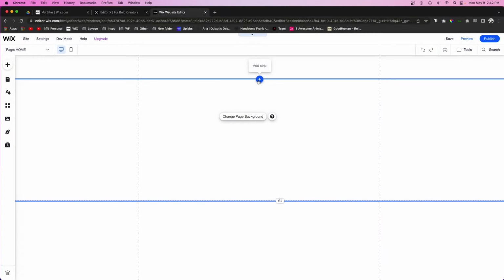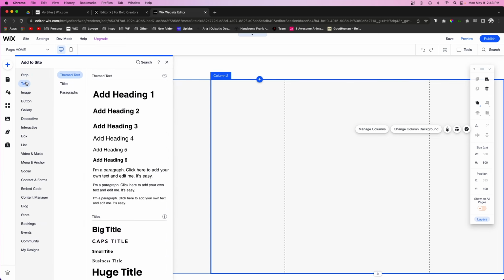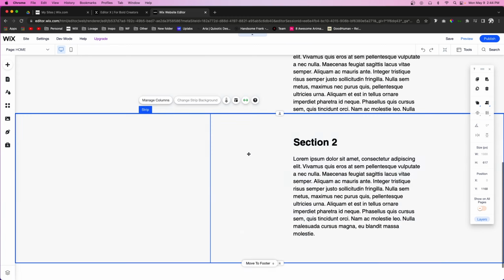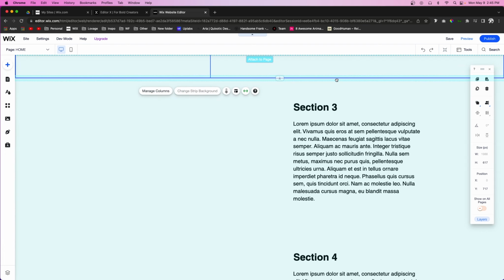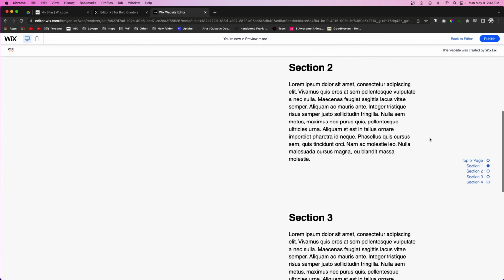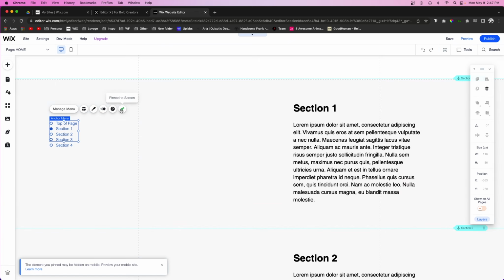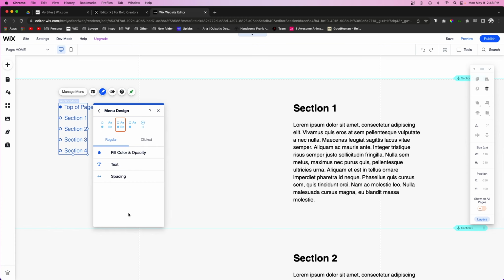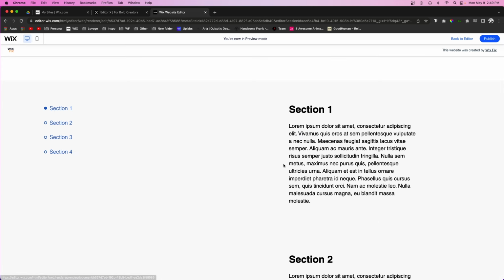Create a Side Page Menu in Wix | Wix Fix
In this video, you will be learning how to create a side page menu inside the classic Wix editor.